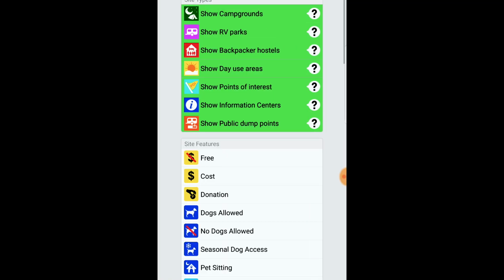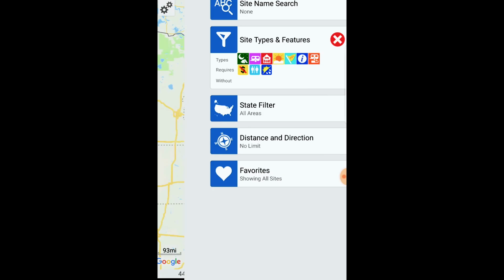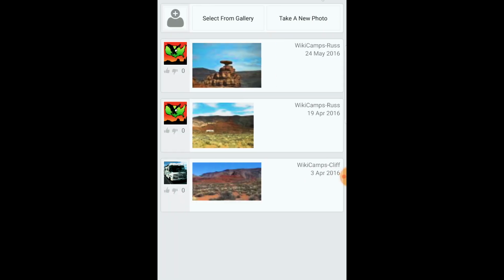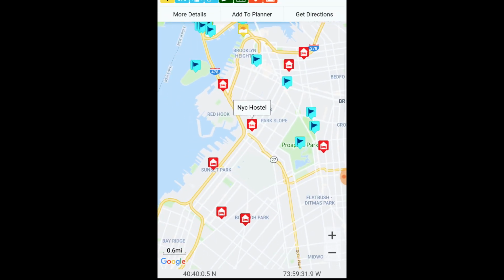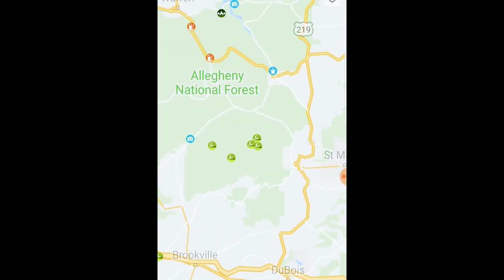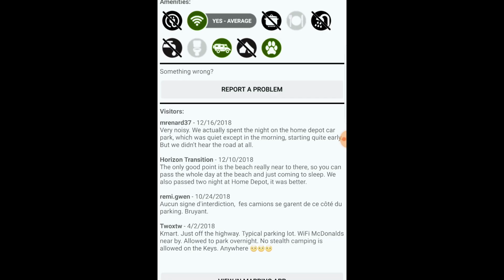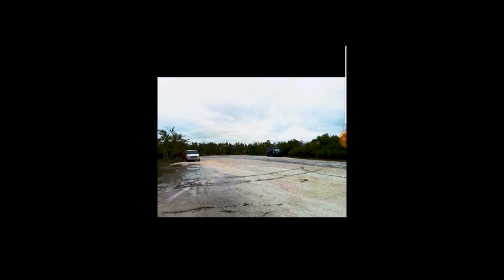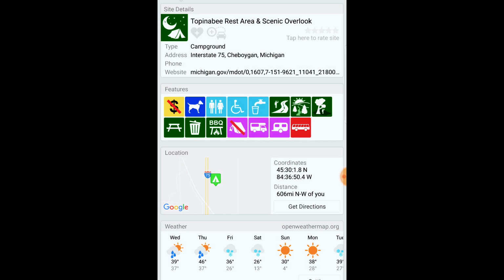How to find FREE CAMPSITES everywhere!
We found some awesome campsites across America and they were free! We used and we also used

Hope you guys enjoyed the new Music.

If you guys have any questions we'd love to help you out

THE GEAR!
Smittybilt Rooftop Tent
Smittybilt Awning
Smittybilt Fridge/Freezer
Smittybilt Bumper
Smittybilt Winch
Smittybilt Winch Synthetic
Warrior Roofrack
Jerry Can
Smittybilt Jerry Can Mount
Water Tank
LED Pods
Rear LED Light Bar
BFG All-Terrain Tires
Old Man Emu Lift
CB Radio
Rock Sliders
The BEST Flashlight
JBL Speaker
Battery Bank/Cell Phone Charger
USB Tent Fan
Buddy Heater
Coleman Grill
Iron Skillets
Quick Dry Towels
Motion Sensor Light
Oil Filter Tool